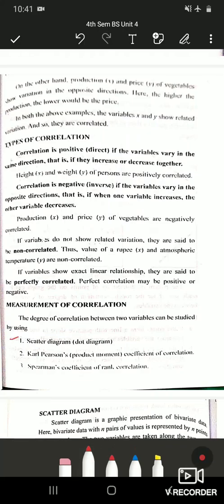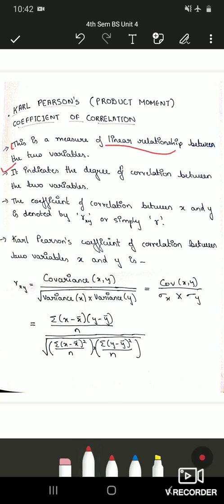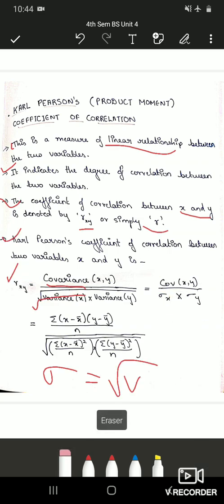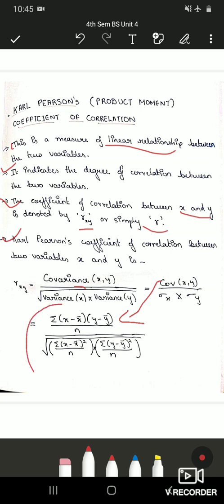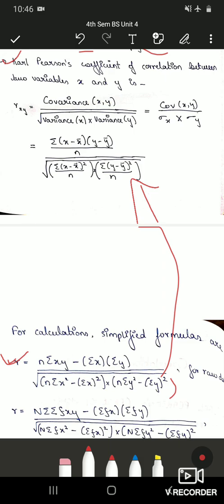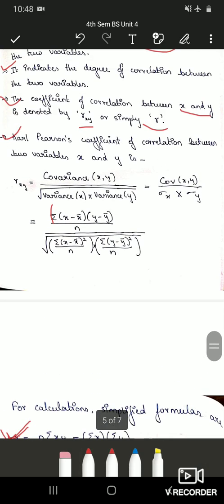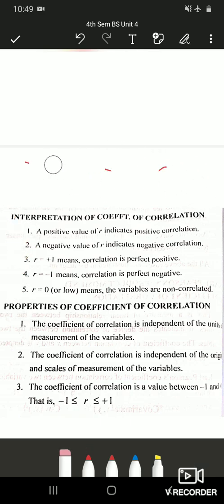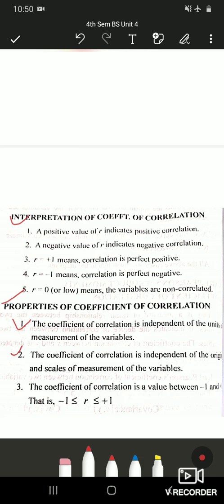4th Sem | Business Statistics-II | Unit 4 | Lecture no 3 | Karl Pearson's Coefficient of Correlation